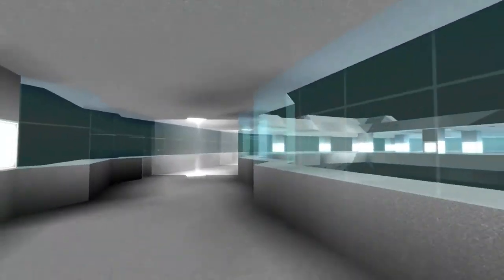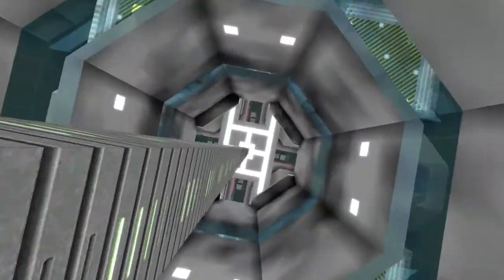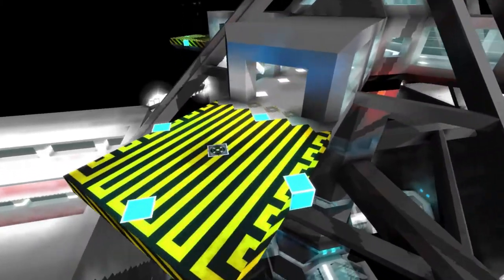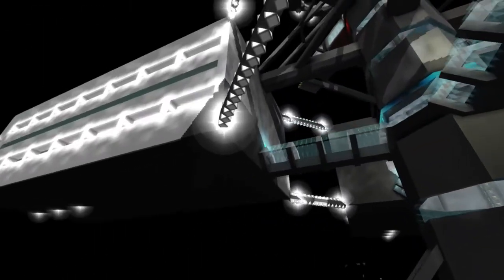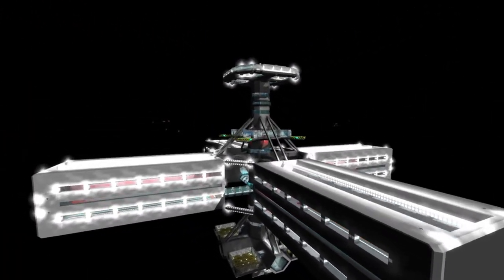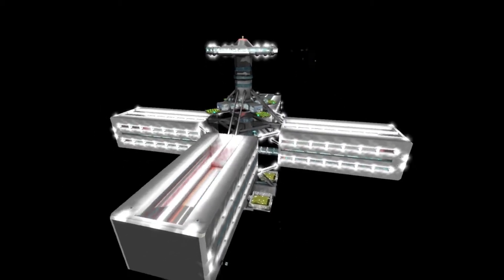Alpha Derelict | StarMade Station Reviews Ep.50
Today we take a look at Alpha Derelict built by Hykrenx!

This is meant to show off stations to anyone that has not gotten the chance to check them out for themselves. It is a critique, so I will be talking about the positives and the negatives. Everyone has something to learn so hopefully we can all take away something from these amazing builds.

Expect a link to the station below as well as the forum poll.

SEE THE RESULTS HERE!

Google Plus!